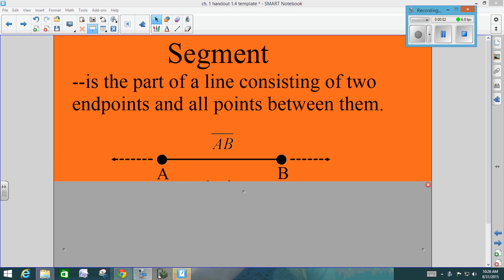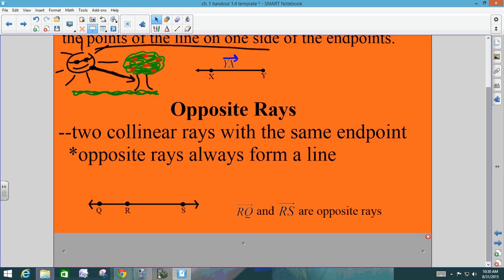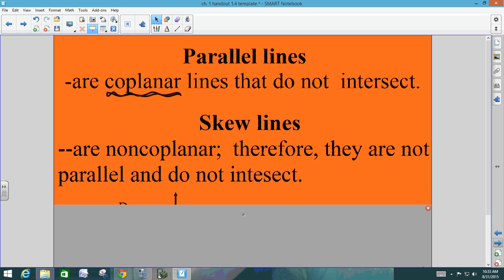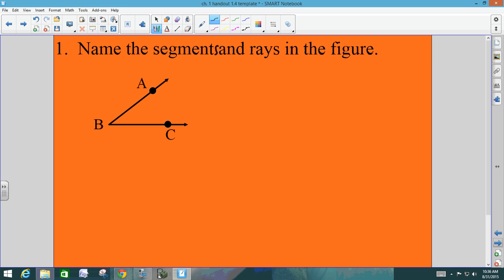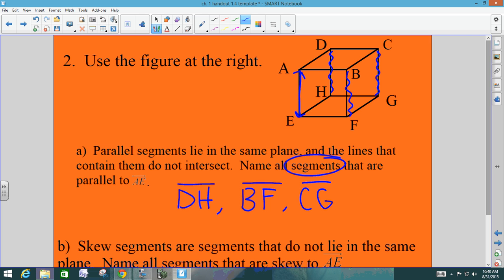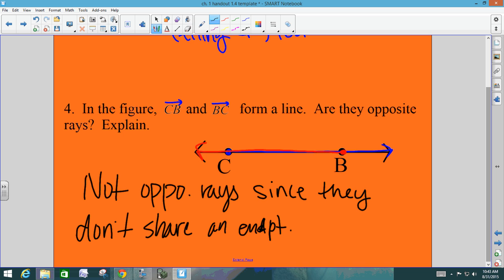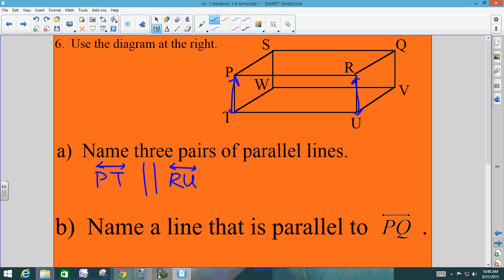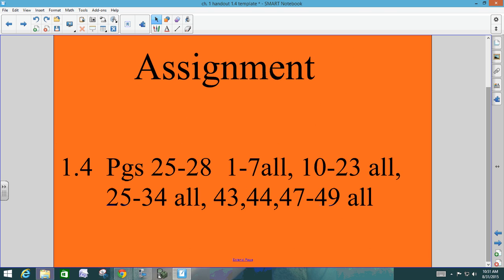Geometry 1.4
1.4 Segments, Rays, and Parallel Planes